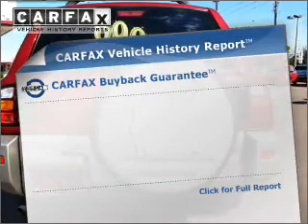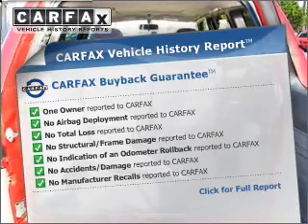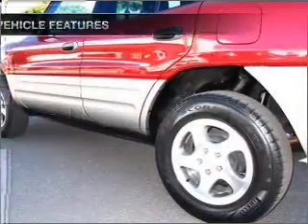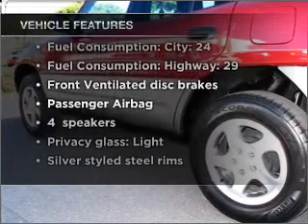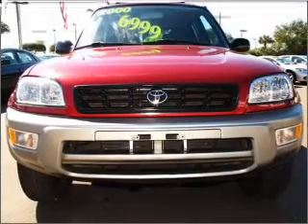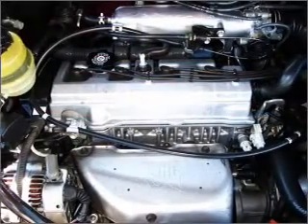2000 Toyota RAV4 - New Port Richey FL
Year: 2000
Make: Toyota
Model: RAV4
Trim: 5524
Engine: 2.0 liter inline 4 cylinder 16 valve
Transmission: Automatic
Color: Burgundy
Mileage: 125008
Address: